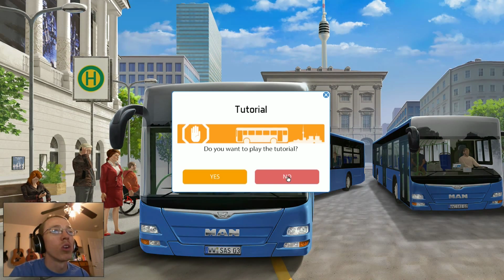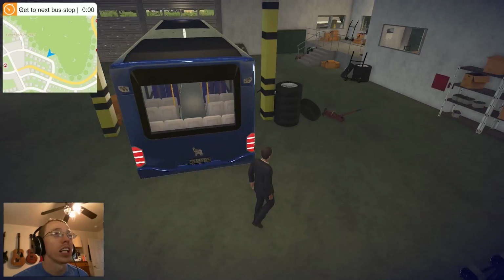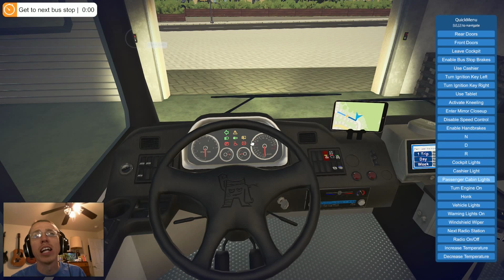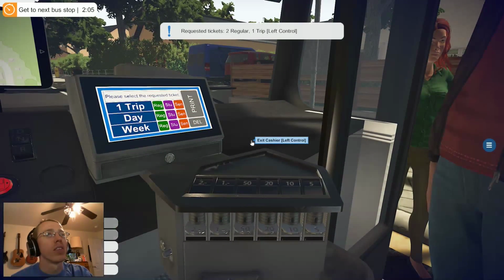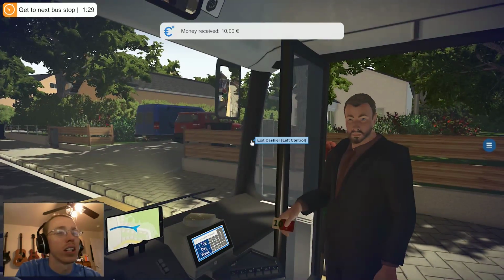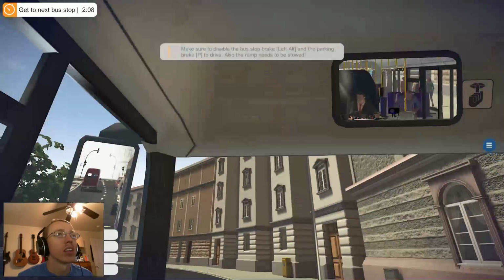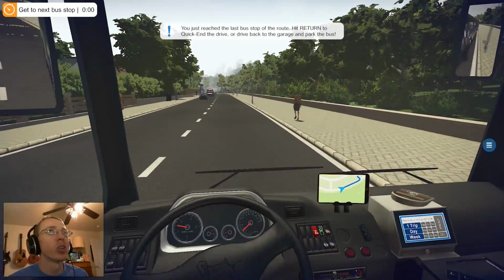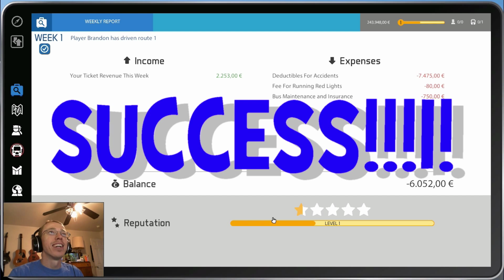How Do I Do Things? [Bus Simulator 16] Episode 1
Welcome to Bus Simulator 16. Watch me figure out how to drive a bus. It's harder than it seems